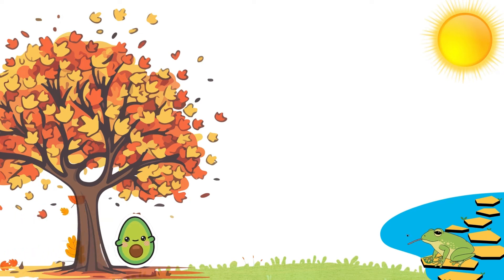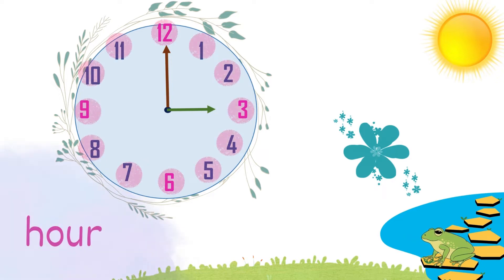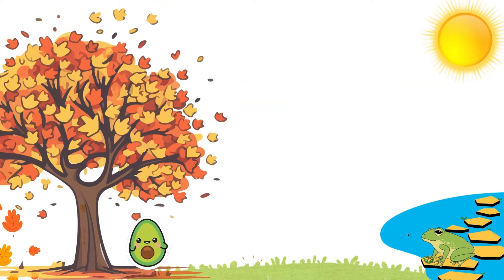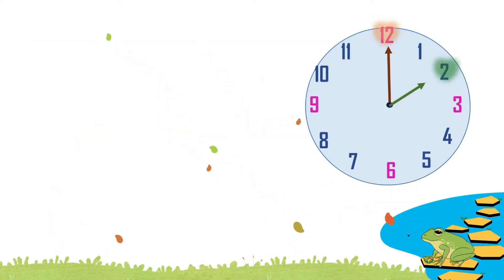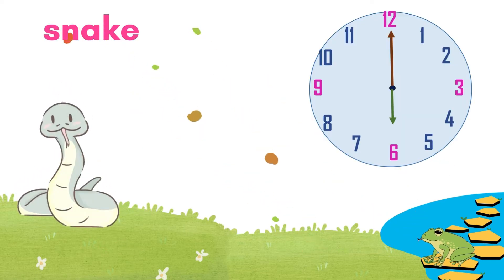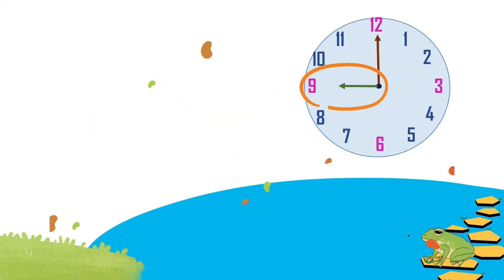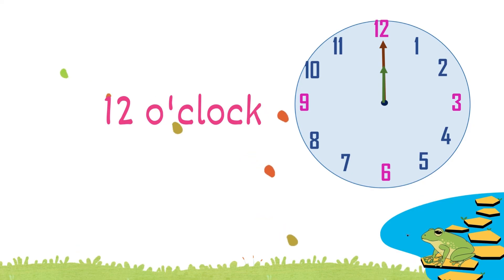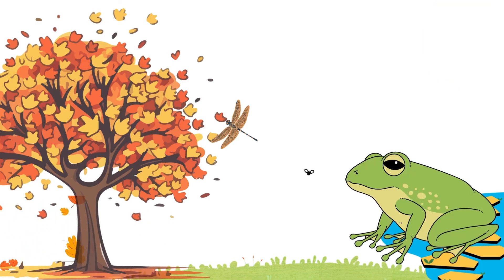Learn to Tell Time: O'clock ⏰ | Fun Math Lesson for Kids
Let’s learn how to read the clock, starting with o' clock! In this video, kids will learn how to tell time when the minute hand is on the 12, also known as o’ clock times (like 3:00, 6:00, or 9:00). This is perfect for early learners who are just starting to understand clocks and daily routines.

👶 Great for preschool, kindergarten, and early primary
🕒 Step-by-step visuals to teach o' clock
🧠 Supports early math and real-life skills